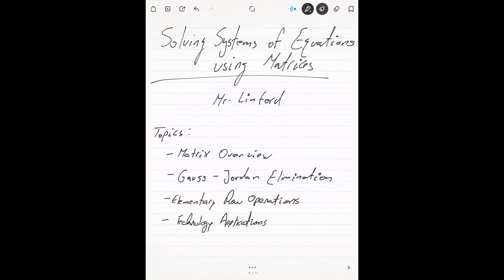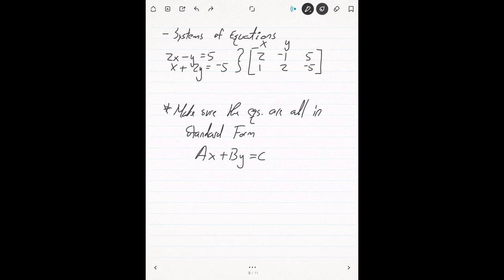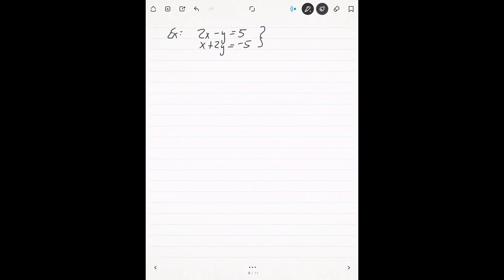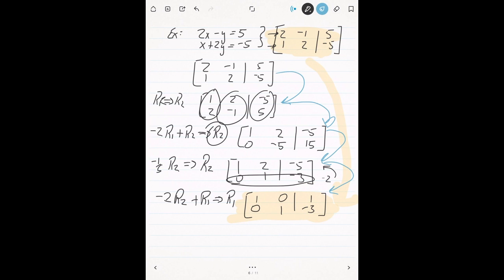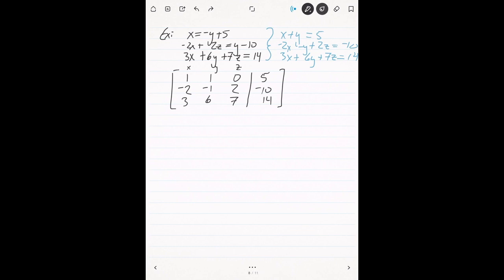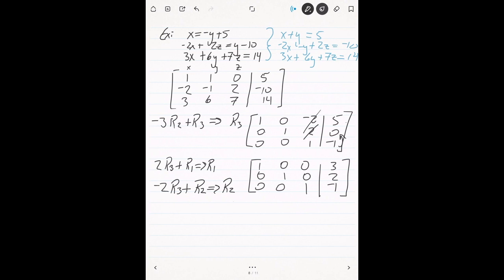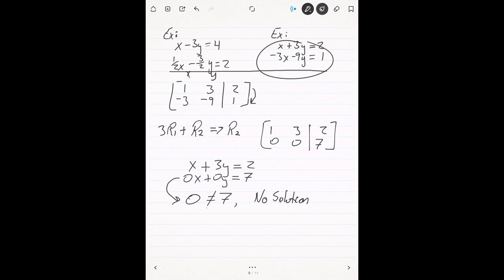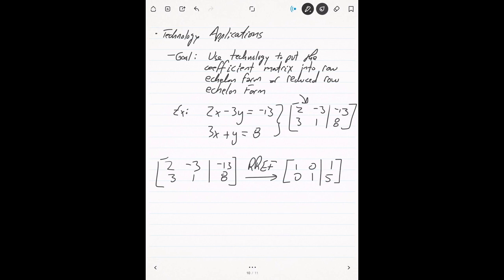Systems of Equations - Matrix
This video introduces the topic of matrices and explores the Gauss-Jordan Elimination method of using a matrix to solve a system of linear equations.